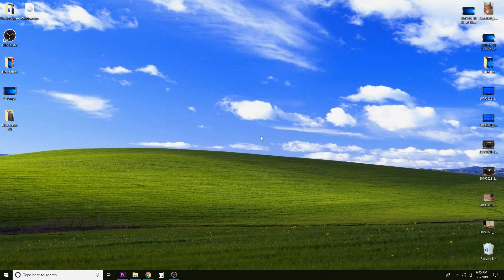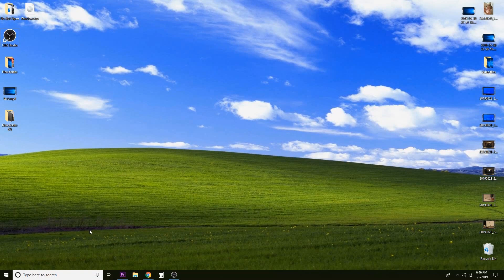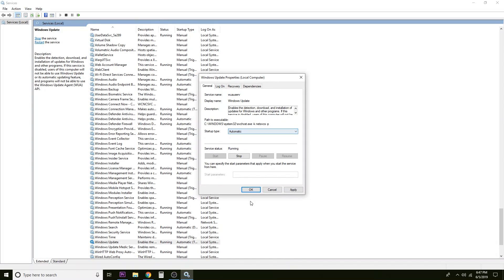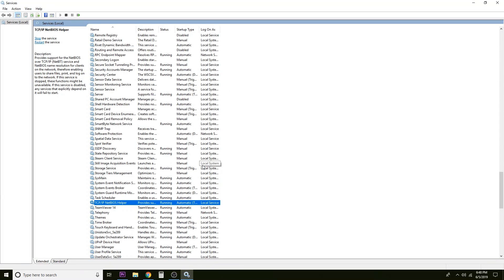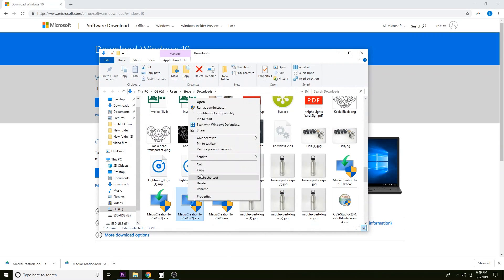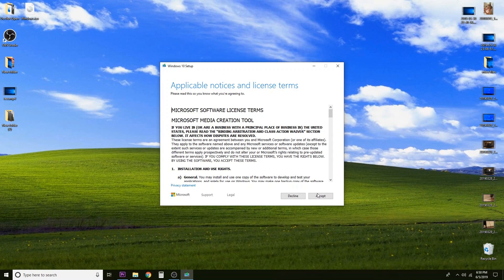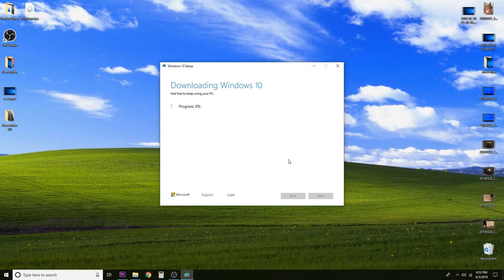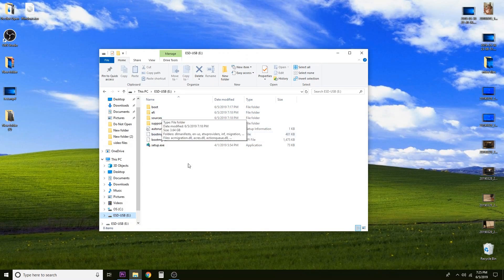Windows 10 Media Creation Tool Error - Solution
While I was trying to create a USB boot drive for Windows 10 using the media creation tool, I got the following error:

"There was a problem running this tool.  We're not sure what happened, but we are unable to run this tool on your PC.  If you continue experiencing problems, reference the error code when contacting customer support. 0x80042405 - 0xa001a"

If you need a thumbdrive, this is the one I used

This video will show you some of the common fixes to help get past this error and allow your computer to build the boot drive sucessfully.  Along with these steps, you may need to disable your anti-virus while completing this procedure.